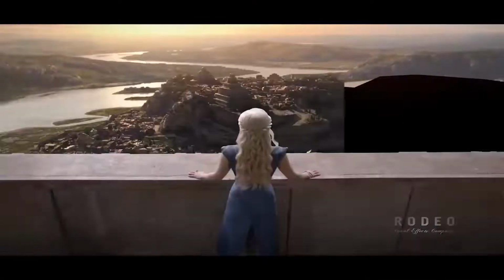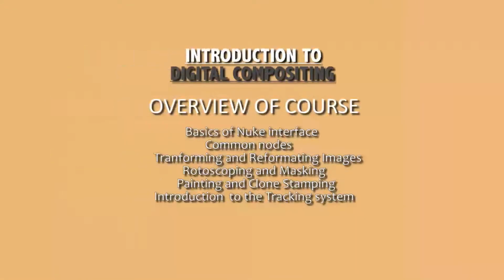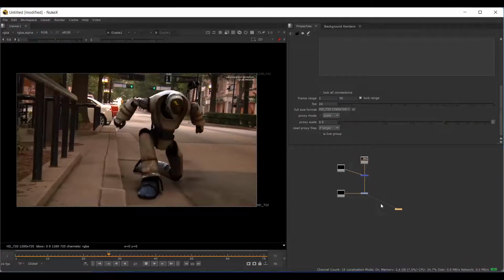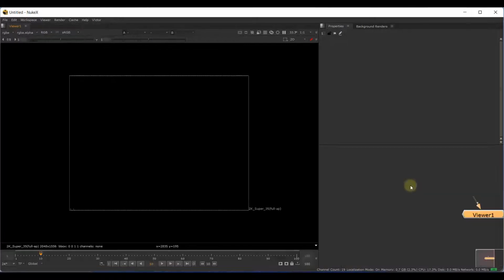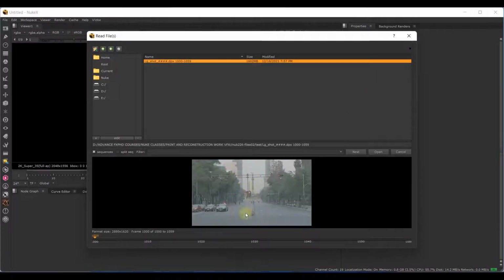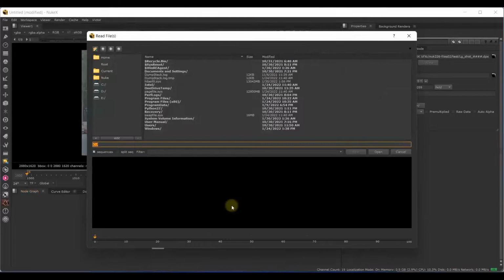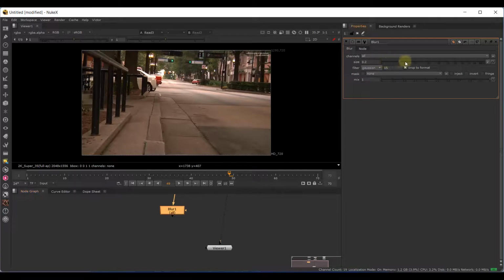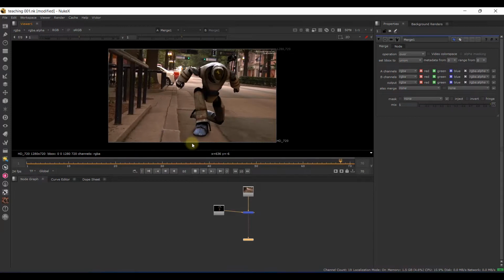Introduction to Digital Compositing- The Almighty Nuke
In this video, we get to know The Almighty Nuke by Foundry. We will learn the user interface, node-based compositing as against the layer based system. We will also learn about importing and exporting.